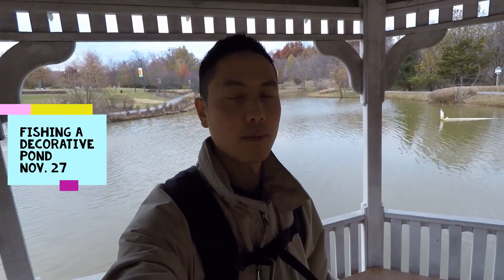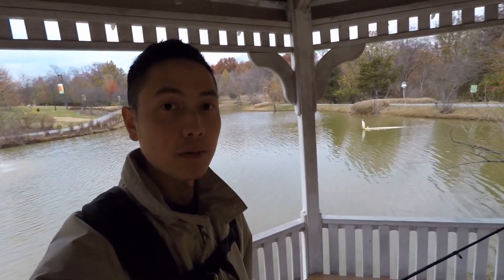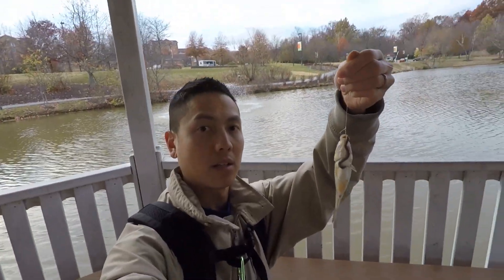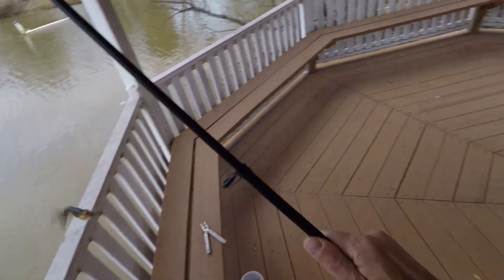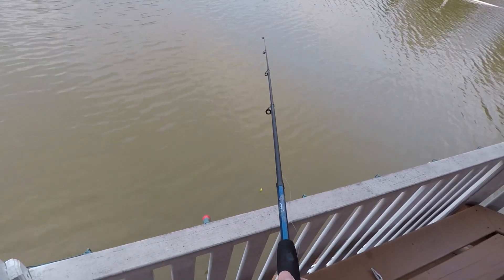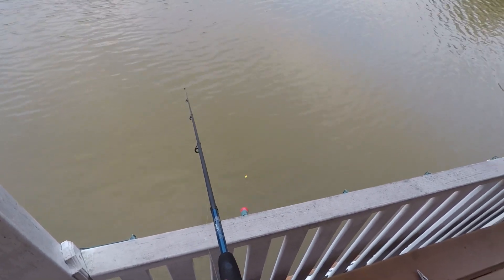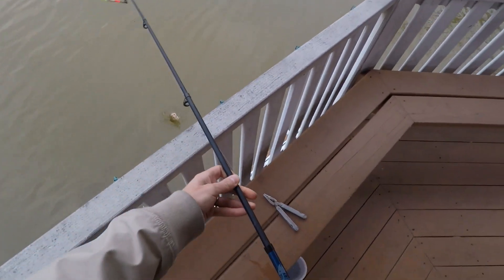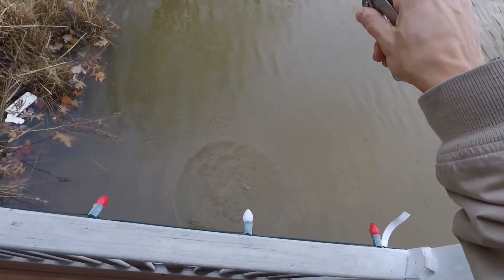Catching GOLDFISH in a Pond.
Fishing at a community pond for stocked trout and caught a big fancy tailed goldfish instead. I have had pet goldfish before so this was a weird experience catching them on a hook.